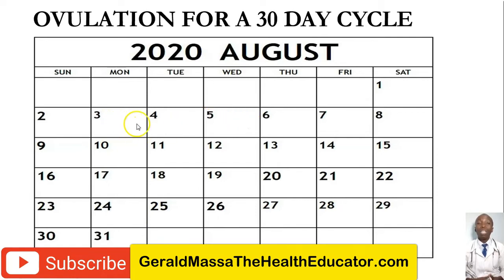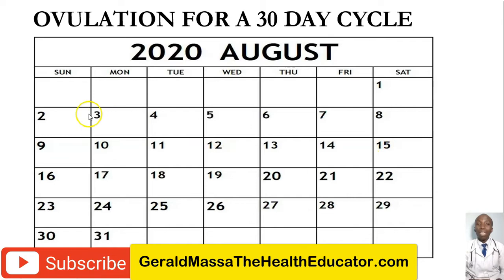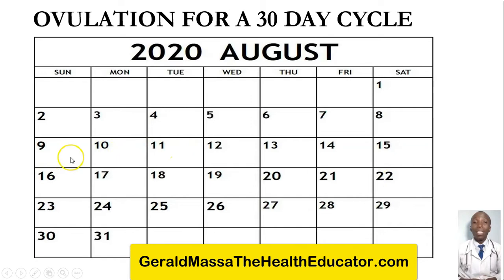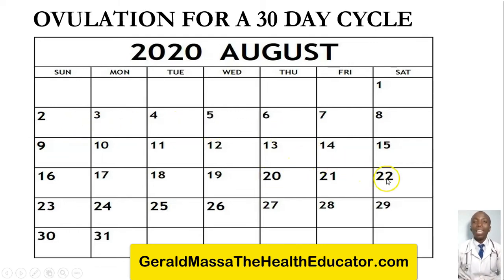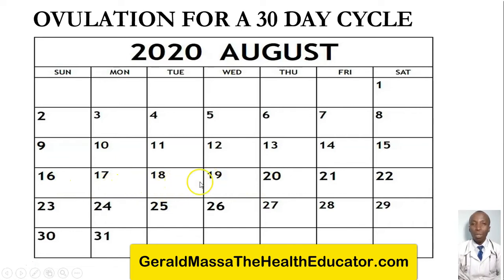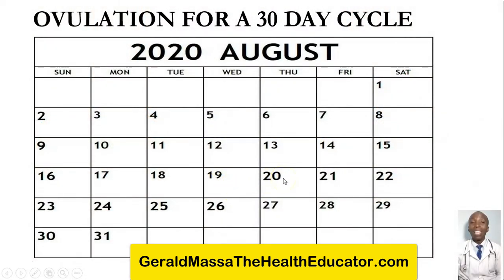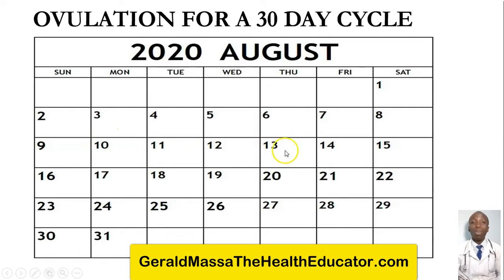HOW TO CALCULATE OVULATION FOR A 30 DAY CYCLE | OVULATION CALENDAR | SAFE DAYS | GET PREGNANT FASTER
How to calculate Ovulation | Understanding The Menstrual Cycle | OVULATION CALENDAR | COUNT SAFE DAY.

Ovulation is the release of an egg from your ovary, into your fallopian tube. It typically happens about 13–15 days before the start of each period.

Like your period, the timing of ovulation can vary cycle-to-cycle, and you may have the odd cycle where you don't ovulate at all.

THE MENSTRUAL CYCLE.
Your menstrual cycle begins on the first day of your period and continues up to the first day of your next period.  You're most fertile at the time of ovulation (when an egg is released from your ovaries), which usually occurs 12 to 14 days before your next period starts.

Ovulation Symptoms
1. Cervical Mucus Changes.
2. Heightened Sense of Smell.
3. Breast Soreness or Tenderness.
4. Mild Pelvic or Lower Abdominal Pain.
5. Light Spotting or Discharge.
6. Libido Changes.
7. Changes in the Cervix.

What does ovulation discharge look like?
This mucus is usually yellow, white, or cloudy, and it feels sticky or tacky.
You may notice it at the opening of your vagina.
Usually, you have the most mucus right before ovulation.
It's clear and it feels slippery, kind of like raw egg whites and can be stretched between your fingers.

Ovulation is the name of the process that happens usually once in every menstrual cycle when hormone changes trigger an ovary to release an egg.
You can only become pregnant if a sperm fertilizes an egg.
Ovulation usually happens 12 to 16 days before your next period starts. The eggs are contained in your ovaries.

How can I tell if Im pregnant after 1 week?
The first signs of pregnancy won't occur right away—in fact, many women miss their period at week 4 before they begin to feel “different.”
But some common early signs of pregnancy in the first weeks after fertilization include breast soreness or tenderness, nausea, fatigue and the frequent urge to pee.

How does it feel in your stomach when you are pregnant?
Tummy twinges, pinching and pulling, Some women experience feelings inside their stomachs in the early stages of pregnancy that replicate the sensation of their muscles being pulled and stretched.  Sometimes referred to as 'abdominal twinges', these tingles are nothing to worry about.

Early pregnancy discharge, most pregnant women will secrete sticky, white, or pale-yellow mucus early on in the first trimester and throughout their pregnancy. Increased hormones and vaginal blood flow cause the discharge. It increases during pregnancy to prevent infections as your cervix and vaginal walls soften.

ABOUT ME
Gerald Massa is a Health Educator, Diagnostic Medical Sonographer, RN and WOMEN HEALTH EXPERT. The goal with this channel is to help YOU achieve your Health, Fertility and Pregnancy Related Goals, in the shortest amount of time, with the least effort and have FUN in the process!
My goal is to help reduce the misinformation, eliminate the frustration, give you more clarity and simplify the process of Getting Pregnant.
Thanks for visiting and have a happy and healthy day!

Warmest Regards
Gerald Massa, DMS, RN, HEALTH EDUCATOR.
Health Educator, Diagnostic Medical Sonographer, Registered Nurse, Fitness Coach.

IMAGES LICENSES.
OTHER images licensed and paid for through CANVA PRO All image licenses are available upon request. Video Motion Graphics Credits: Particle Wave 4K Motion Background by CANVA PRO, PIXABAY.COM, UNSPLASH.COM.

Summary
symptomsofovulation period